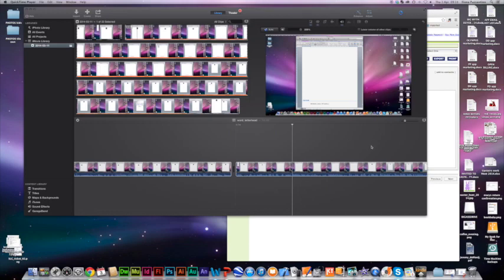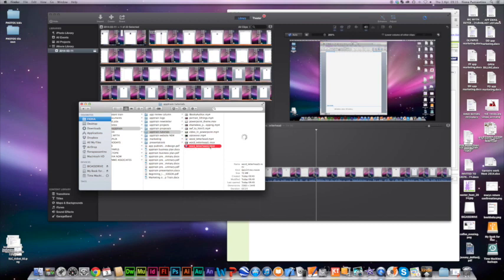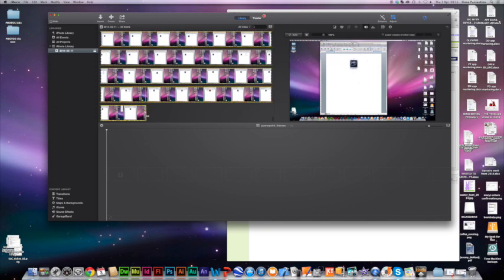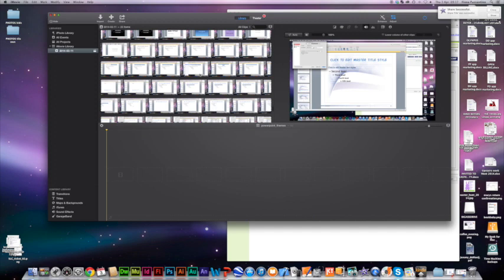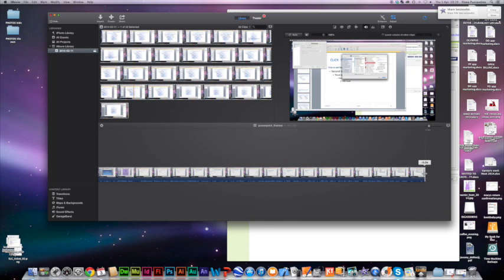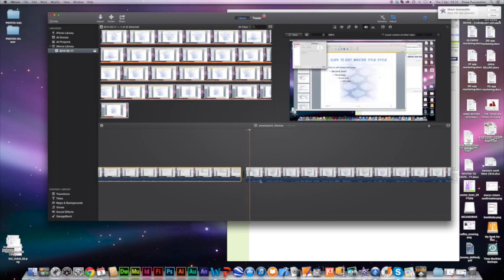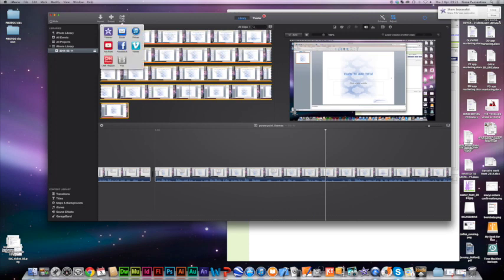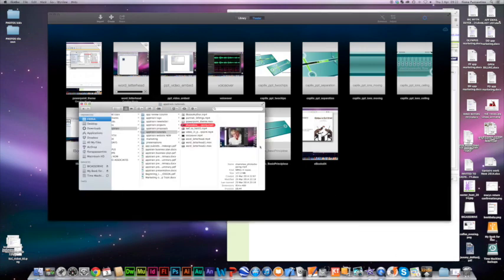using iMovie: converting MOV to MP4, editing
Learn the basics of iMovie: importing a screen record and doing a bit of minor editing, audio adjustments, and export to your resolution of choice as MP4. Very handy for making video for social media etc. Self-publish your own video files easily.